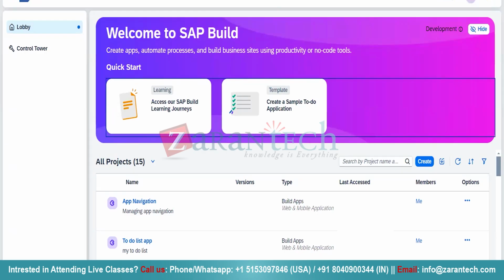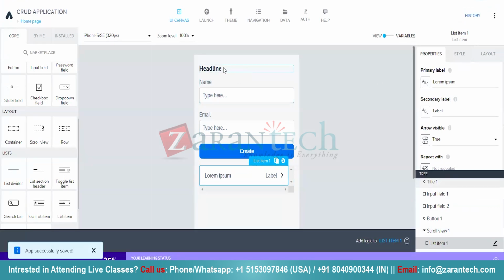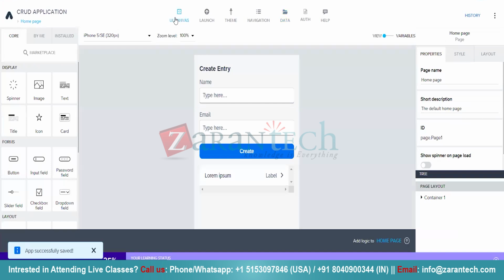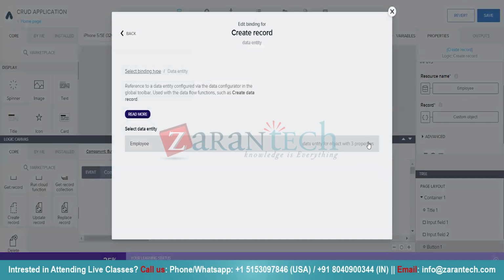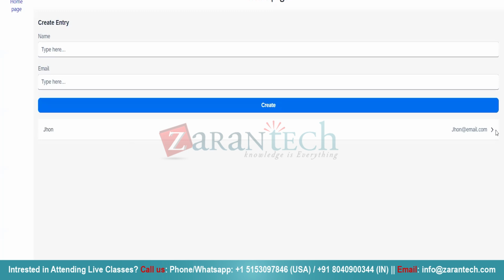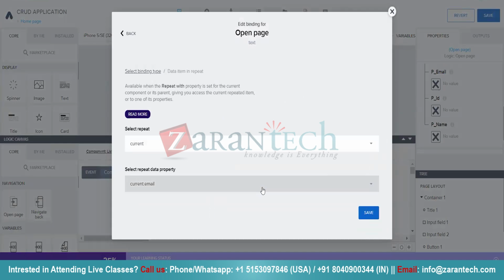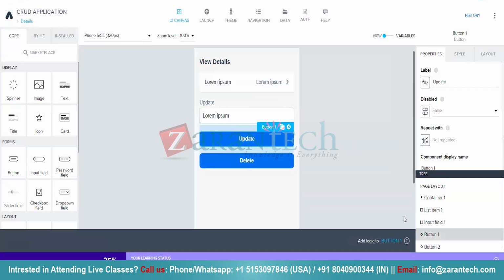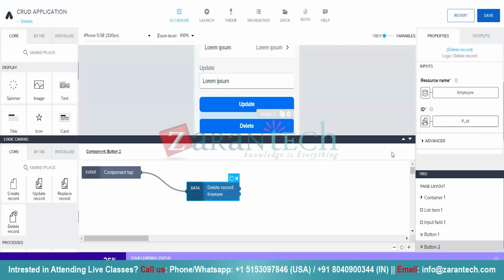How to Implement CRUD Operations in SAP Build | ZaranTech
In this video, on How to Implement CRUD Operations in SAP Build, we'll learn about the essential steps to create, read, update, and delete records within the SAP Build environment. This tutorial is designed to guide you through the entire process, making it easy for both beginners and experienced developers to implement CRUD operations effectively.

✅ What is SAP Build?
SAP Build is a suite of tools provided by SAP to help organizations develop, customize, and deploy business applications with a low-code/no-code approach. It aims to enable both technical and non-technical users to create enterprise-grade applications, automate processes, and design business sites with minimal programming skills.

👉Specialized Knowledge
👉Industry Recognition
👉Increased Efficiency
👉Better Decision-Making
👉Adaptability
👉Networking Opportunities
👉Personal Development
👉Job Security

👉 Assessments
👉 Lab Documents
👉 E-Books
👉 Certification Guides
👉 Configuration Docs
👉 Cheat Sheet